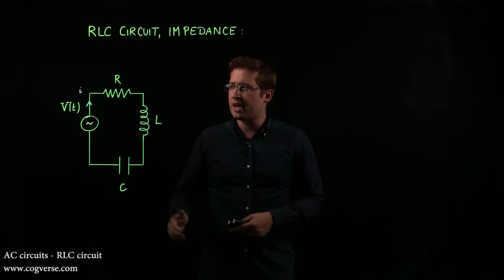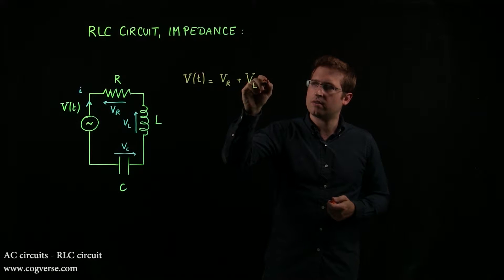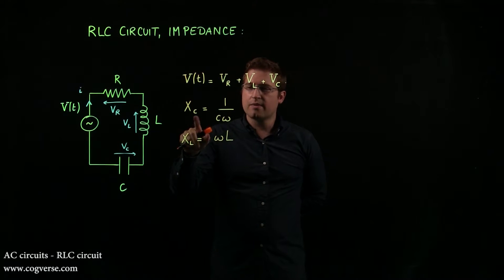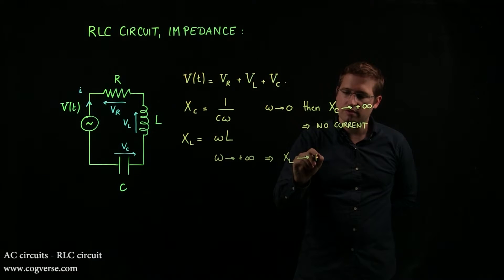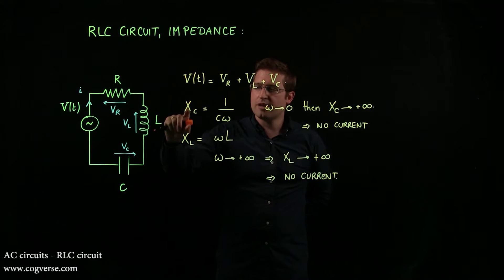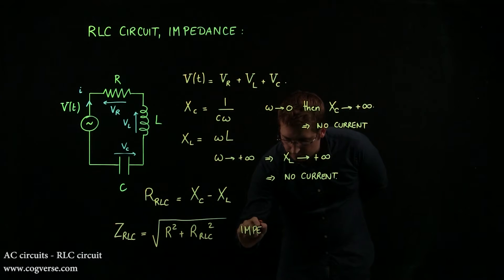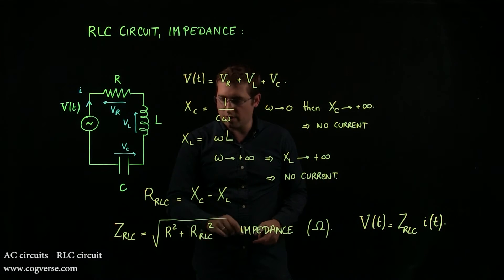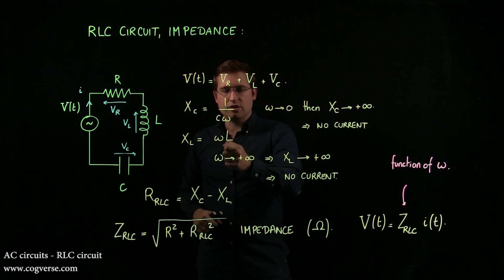25 - AC circuits - RLC impedance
Introductory Physics - AC circuits - Impedance of RLC circuit